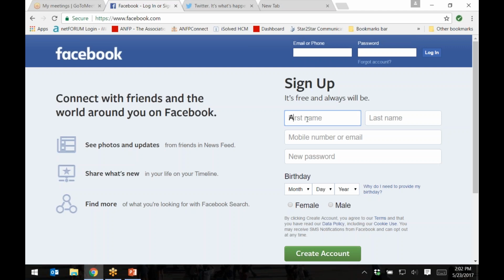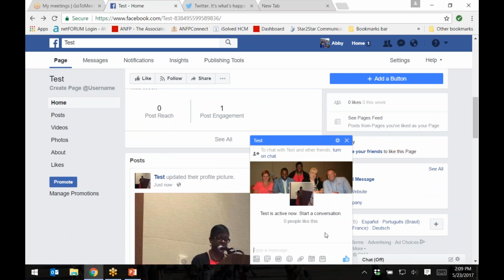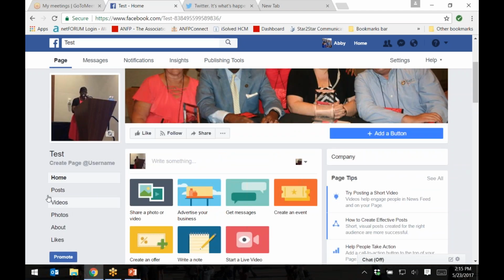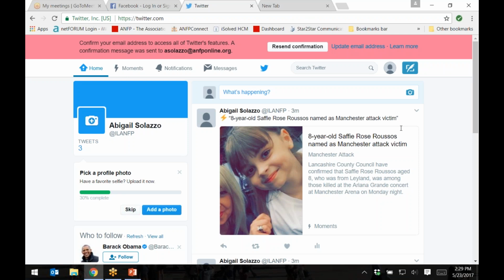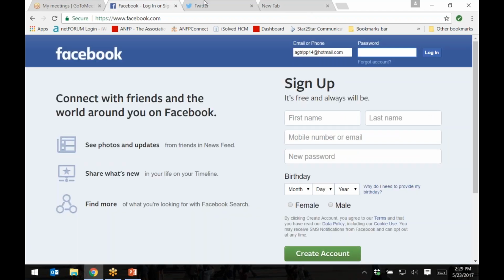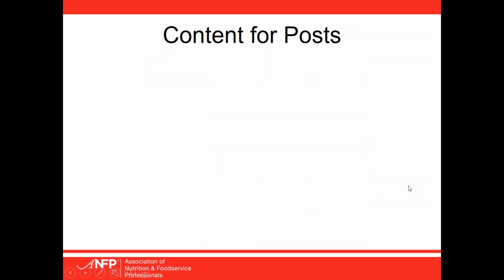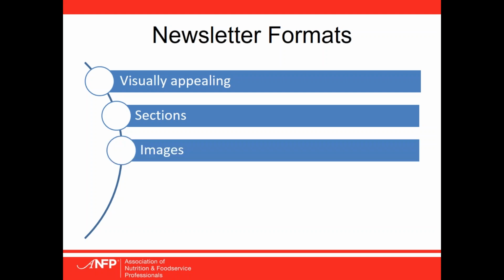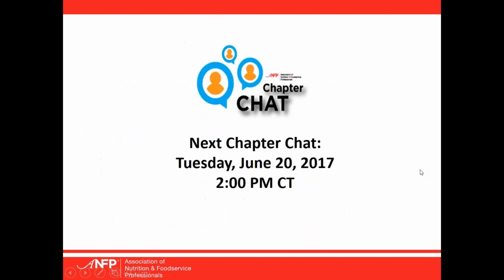ANFP Chapter Chat: Social Media Content Development (May 2017)